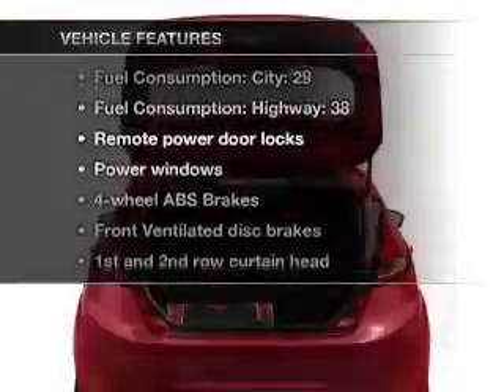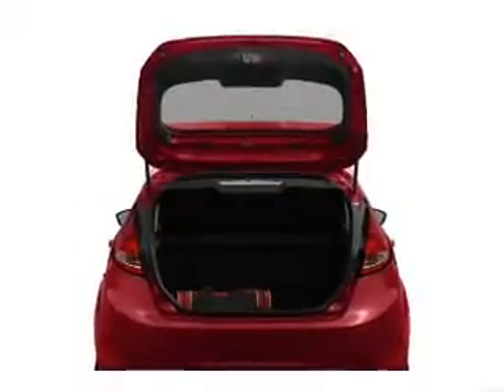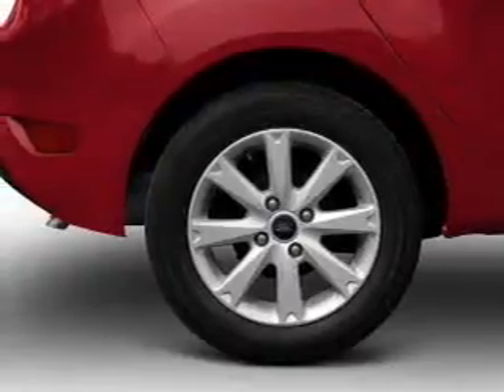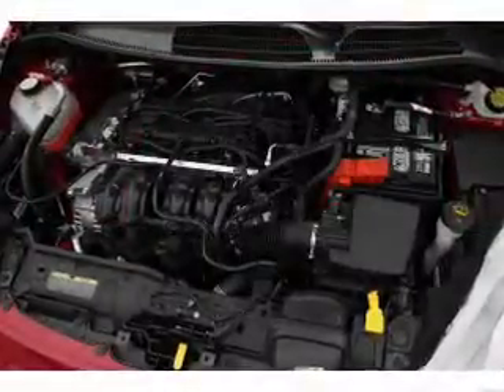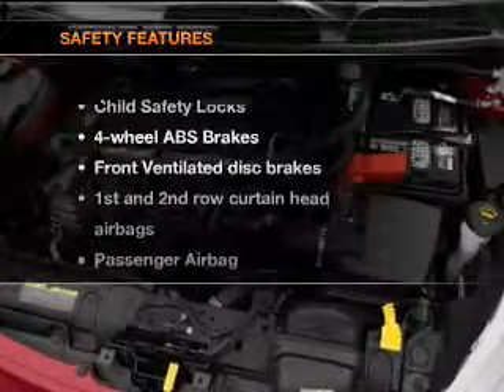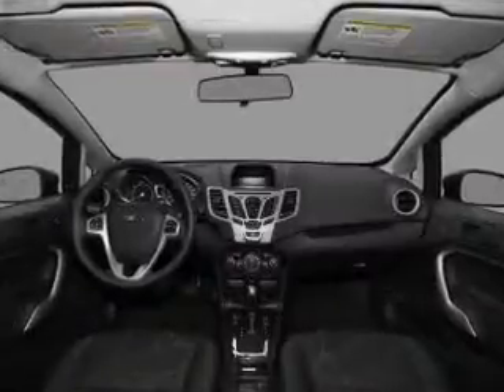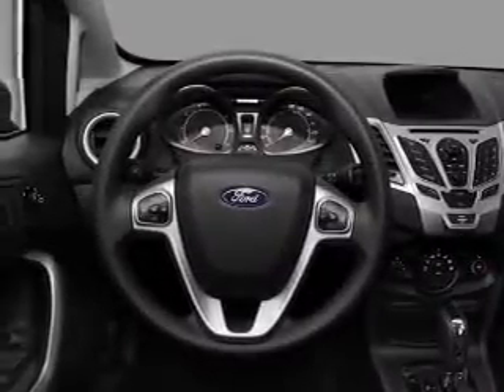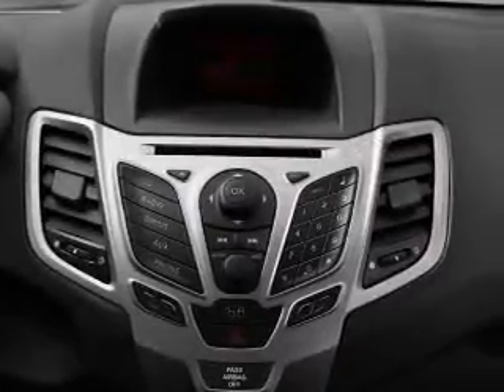2012 Ford Fiesta - ASHLAND VA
Year: 2012
Make: Ford
Model: Fiesta
Trim: SE
Engine: 1.6 liter inline 4 cylinder 16 valve
Transmission:
Color: Ingot Silver Metallic
Mileage: 0
Address:
418 S WASHINGTON HWY